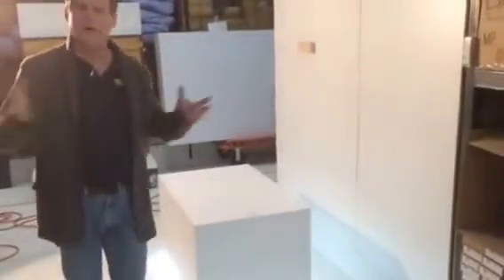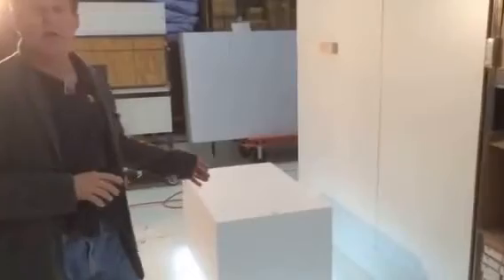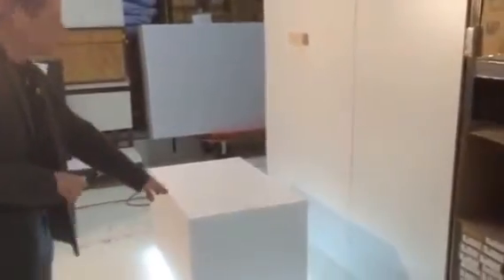Under lighting Option - Add this to your pedestal for elegant lighting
309 Hickory St.